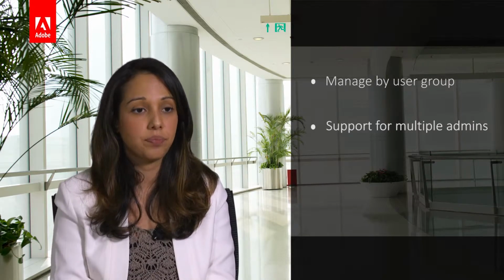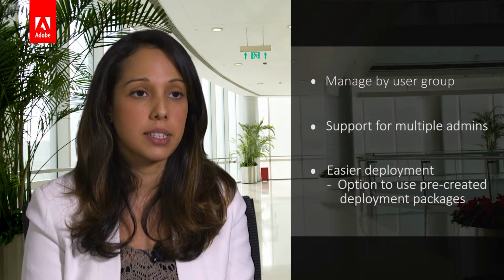Creative Cloud for Enterprise Benefits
Learn the key differences between CC for teams and CC for enterprise, including security benefits, management capabilities, core services vs. configurable services, and enterprise-level support.